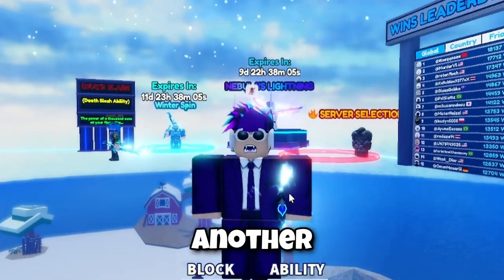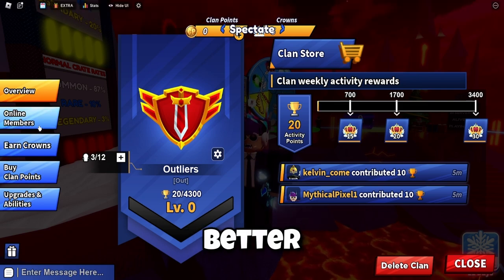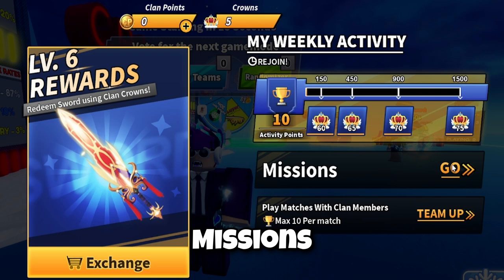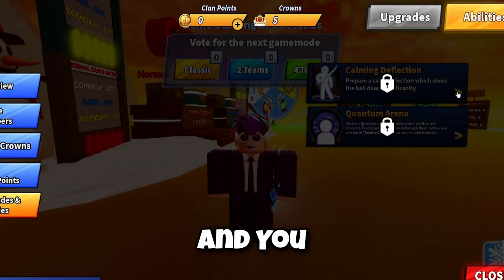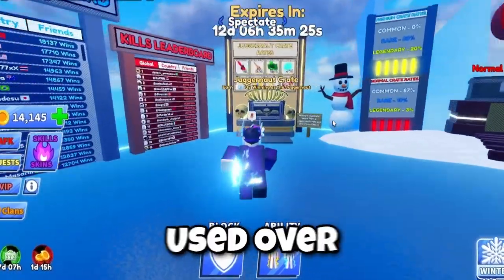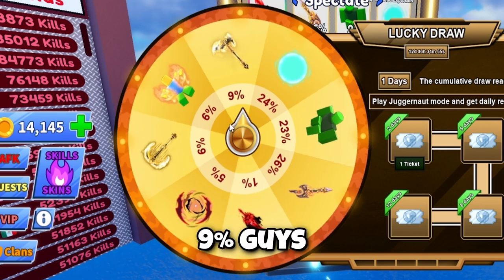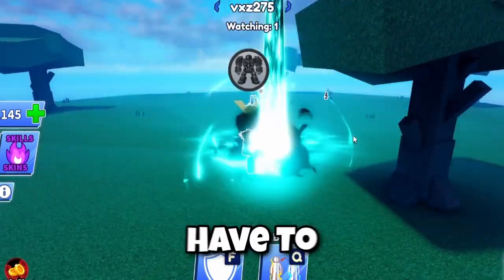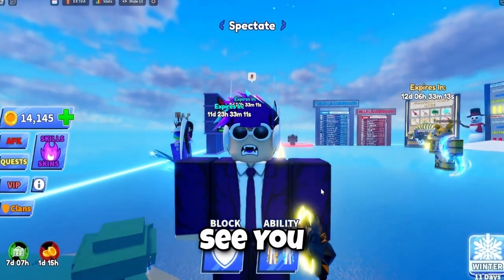CRAZY NEW UPDATE In Blade Ball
Everything In New Blade Ball Update